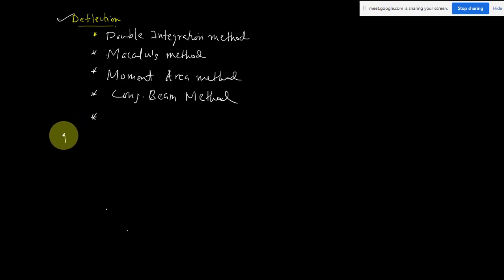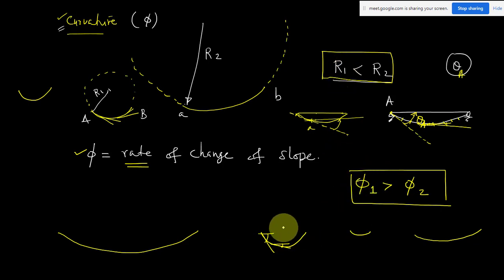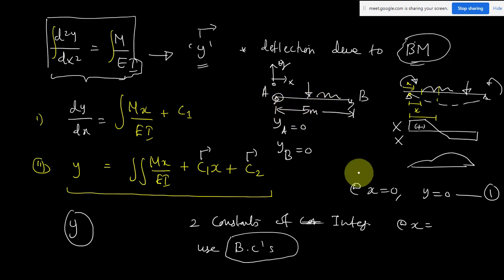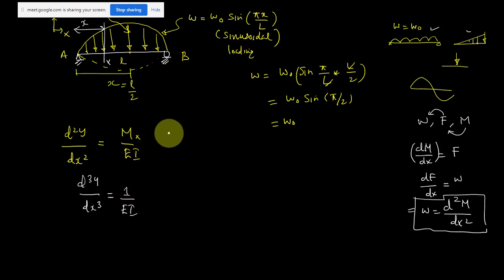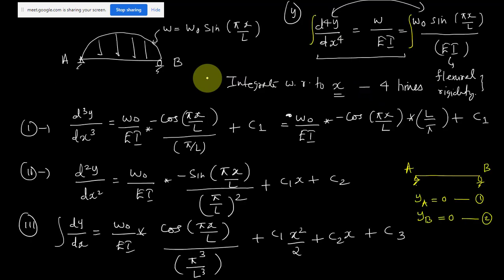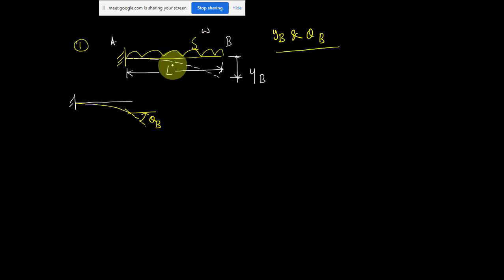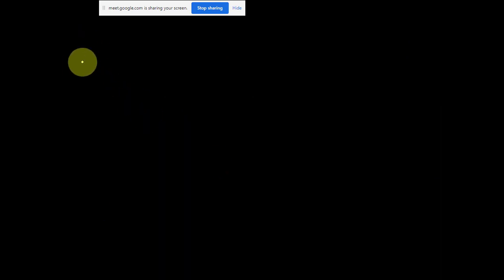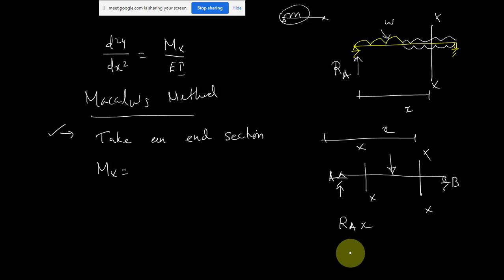MOS_Deflection_double Integration method.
In this video, explains the double integration method for deflection.